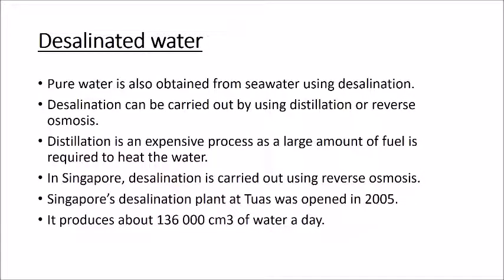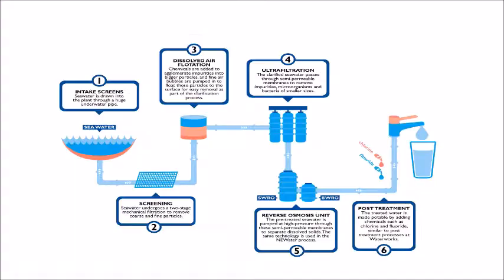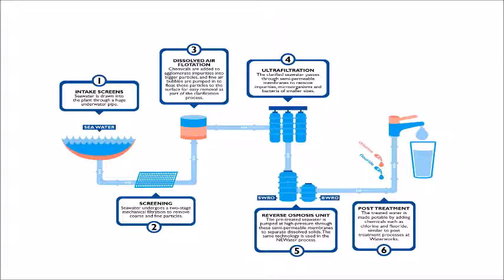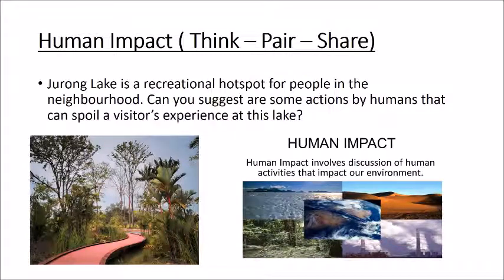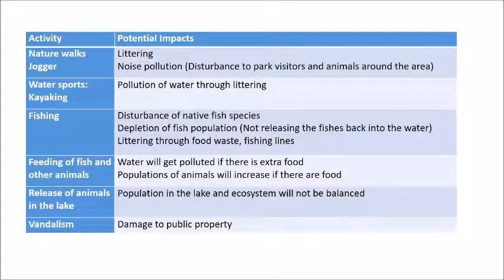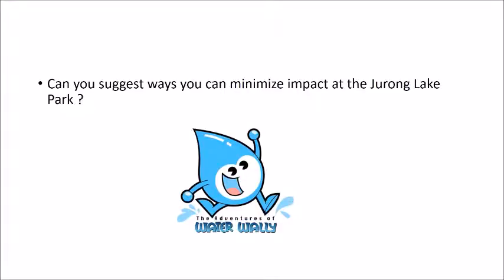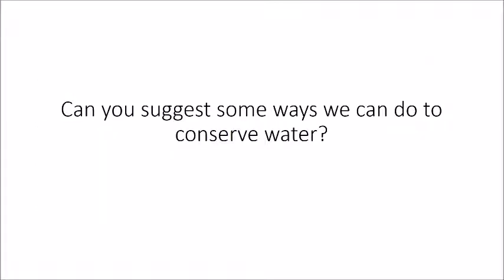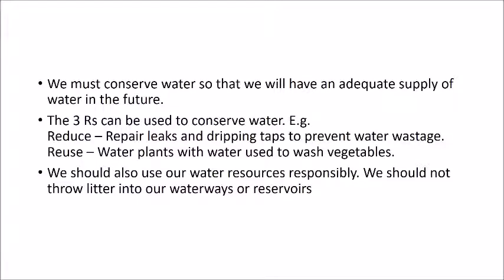Lesson 1 part 4 (ISEE Module 2020 _Diversity _Creating a Sustainable World)